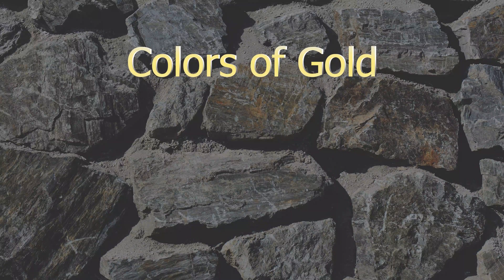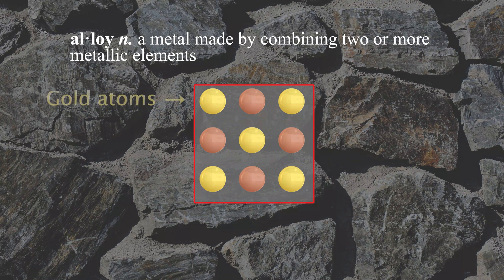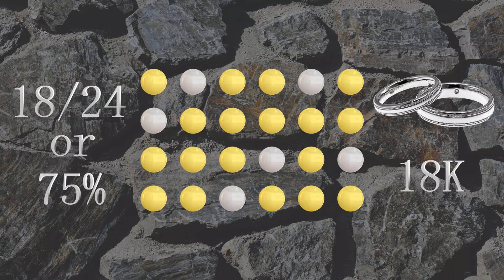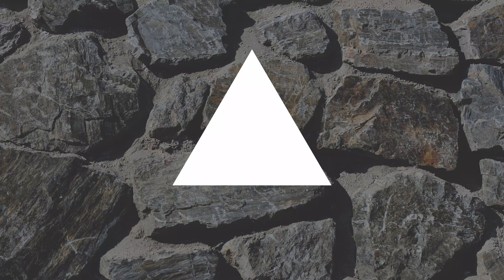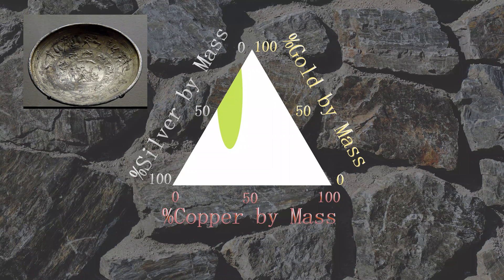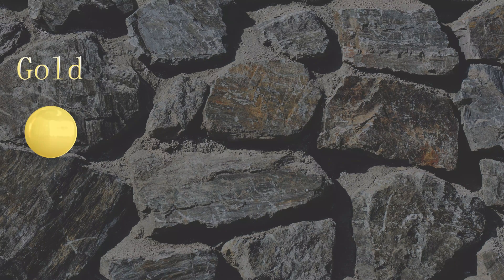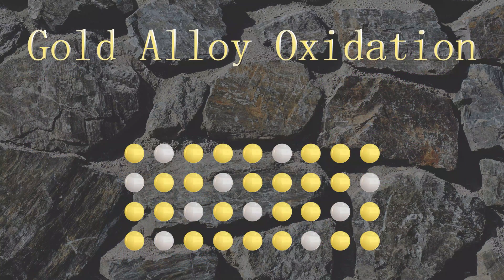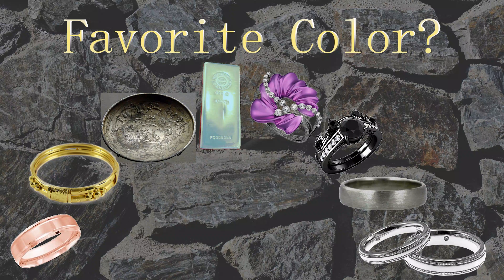The Many Colors of Gold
How do you like the newest video topics? Feedback is much appreciated.
Transcript:
You likely know about many of the different colors of gold such as yellow, white or rose, but you probably haven’t realized just how many different shades of gold there are.

One way the color of gold is changed is by mixing it with other metals. This mixture of metals is referred to as an alloy. Most gold jewelry is formed from alloys. Only 24 K  gold is pure. 24 Karats means the gold is 24 out of 24 parts gold or a 100 percent. Whereas 18 karat gold will be 18 out of 24 parts gold or 75%. So what are the other metals that are added to make different colors of gold. Many gold alloys contain copper or silver which can make the jewelry harder since pure gold is surprisingly soft. This graph shows various ratios of copper, silver, and gold and what color they would appear. For example a ratio 1 part silver to 3 parts gold (by weight) will make a green or greenish yellow alloy of gold. This was commonly referred to as Electrum. Using other ratios you can also produce yellow gold, white gold, red gold or rose gold. Other colors can also be made from alloys with different metals. For example spangold is an alloy of aluminum and gold and grey gold can be made with palladium and gold.

Gold can also be reacted with aluminum, gallium, or indium to form compounds that are sometimes referred to as blue gold or purple gold but these are compounds and not alloys. They are much more brittle than real gold and are very rarely used in jewelry.

One last method of producing different colors of gold is by forming oxides of different alloys. By causing the outer layer of certain alloys to corrode, shades of either black or blue gold can be produced, but this color is only forming on the outermost layer.